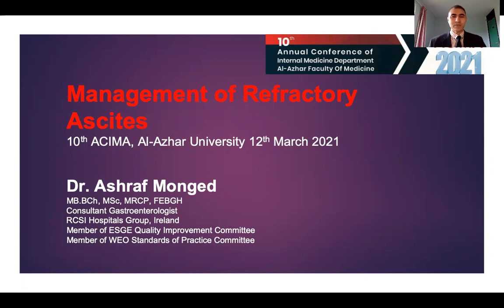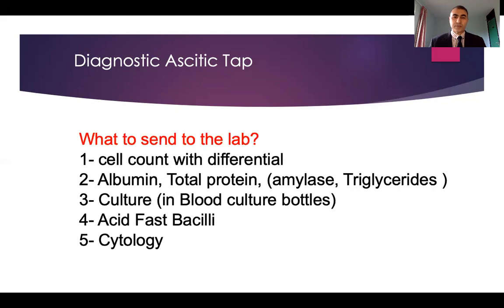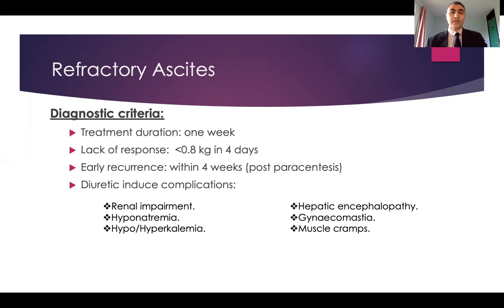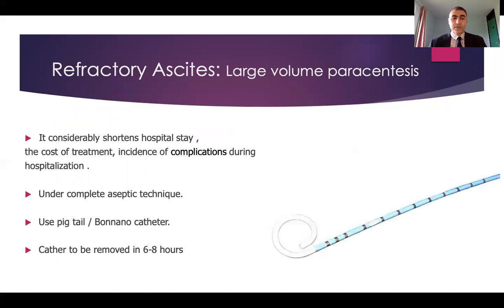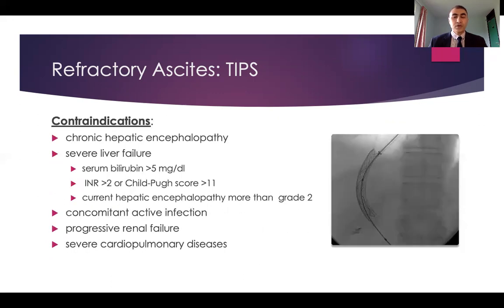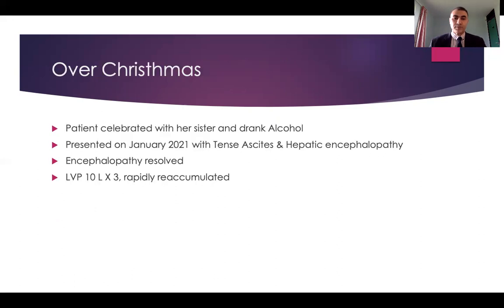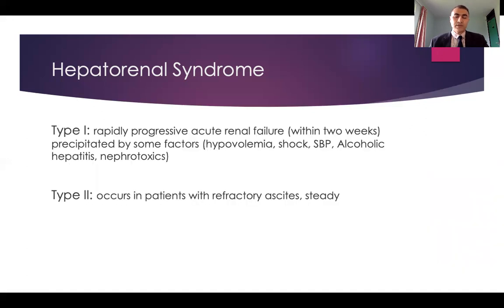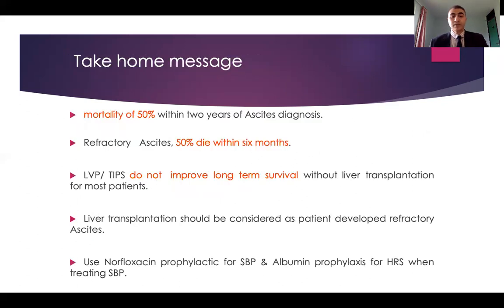Management of Refractory Ascites 3/2021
The lecture is given in the Internal Medicine department Conference - Azhar University March 2021